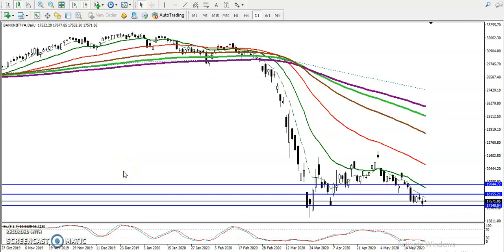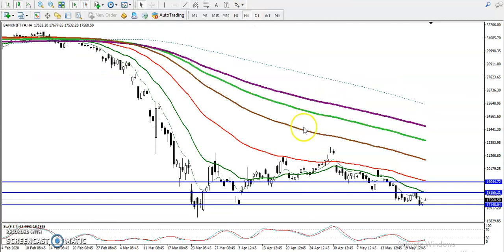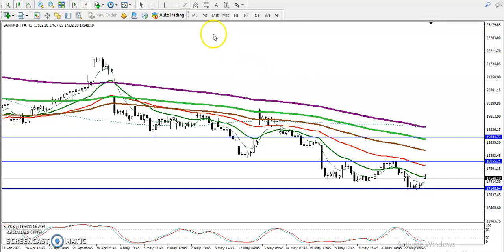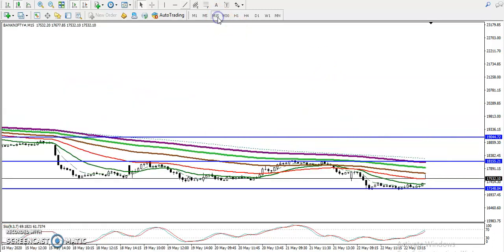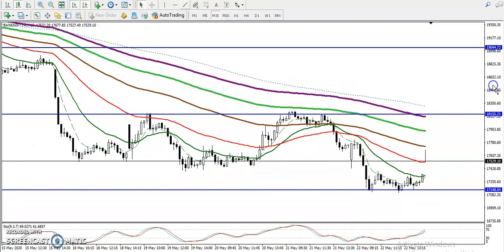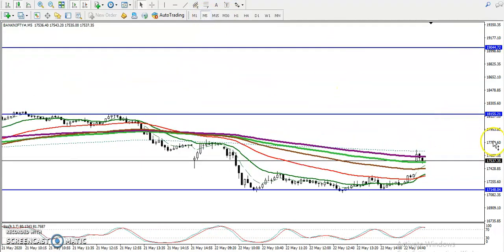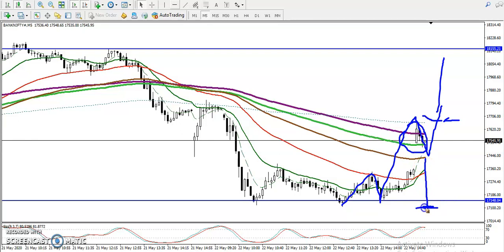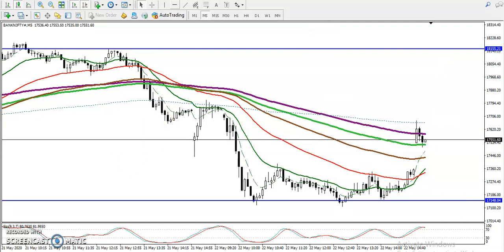Bank Nifty Analysis